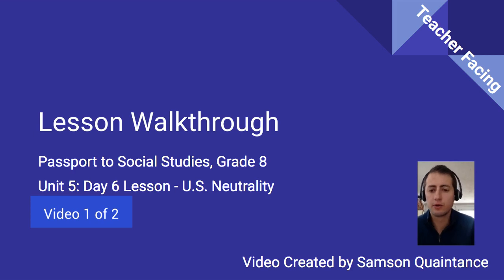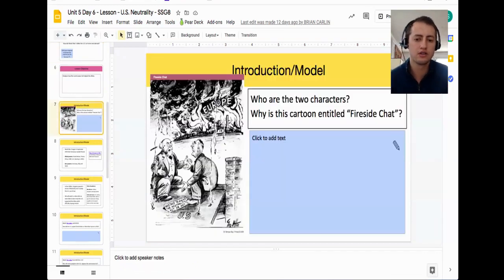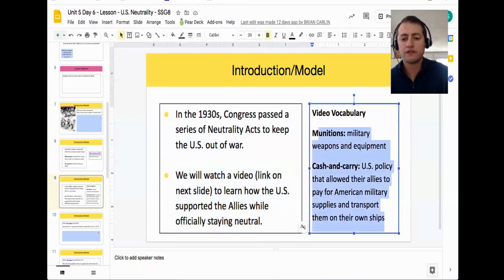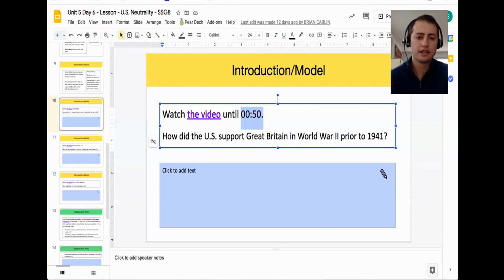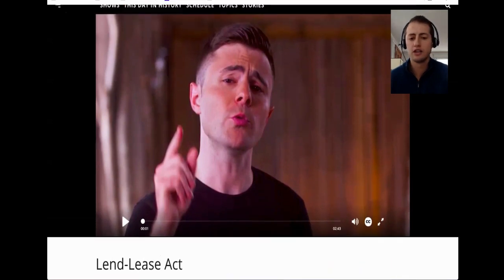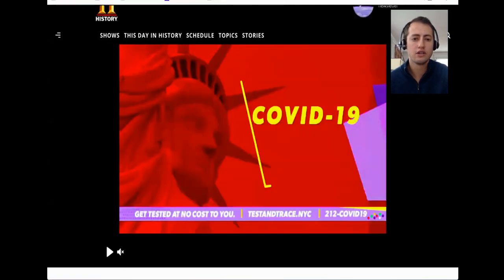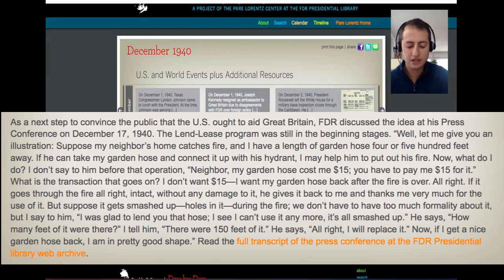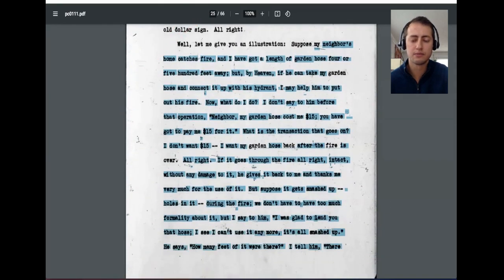Unit 5 Day 6 U.S. Neutrality Lesson Walkthrough 1 of 2 SSG8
This is video is the first of two that walks teachers through the S.S. 8 Unit 5 Day 6: U.S. Neutrality lesson.  This first video helps teachers navigate the many links in this lesson.